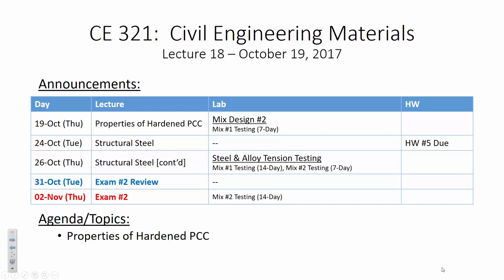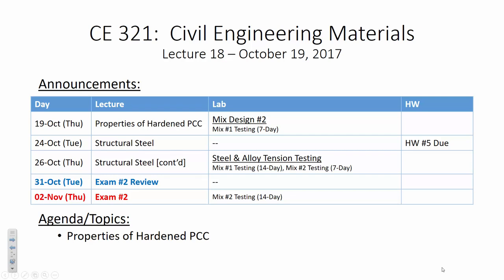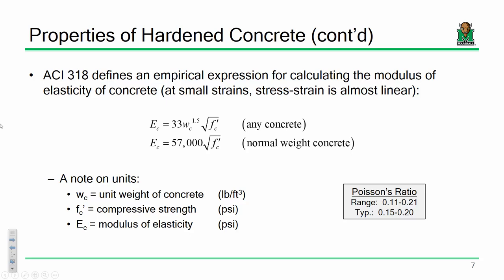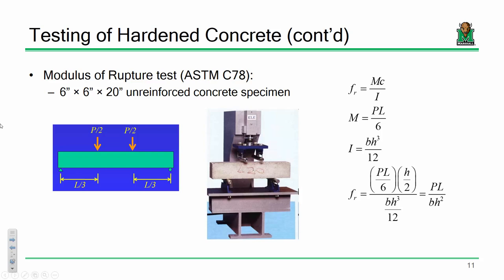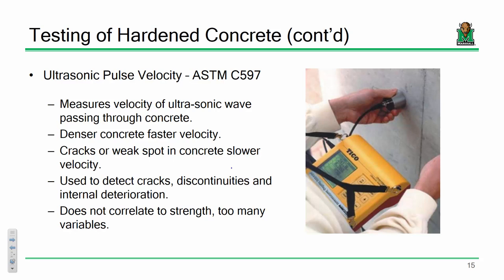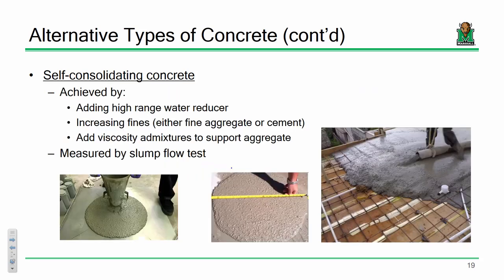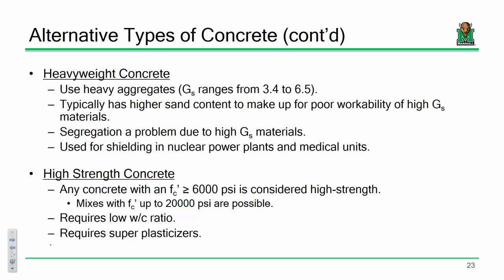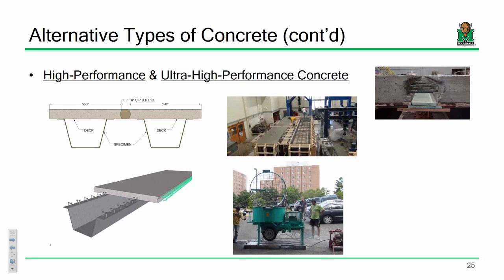CE 321 Lecture 18: Properties of Hardened Concrete (2017.10.19)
- Properties of Hardened Concrete